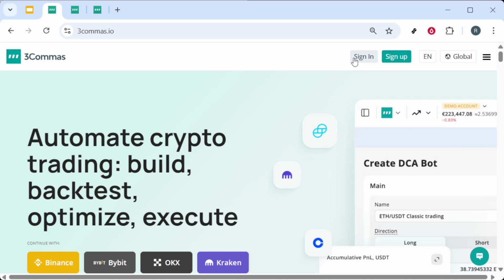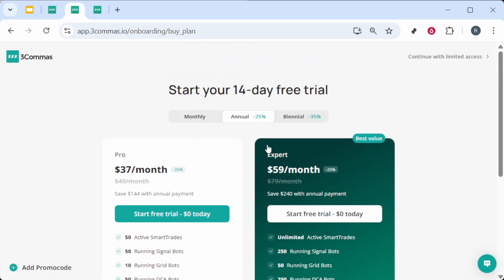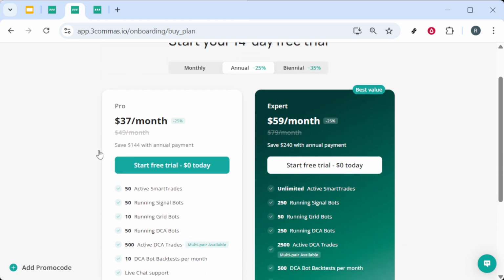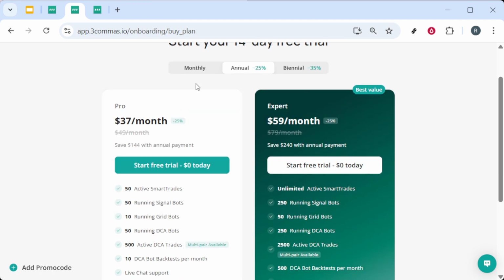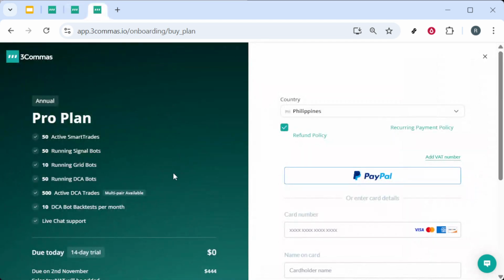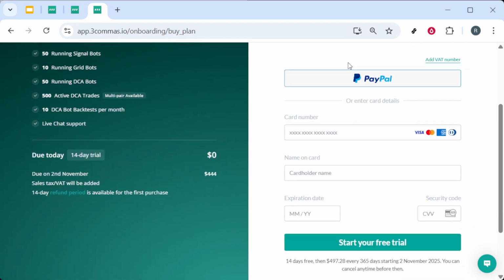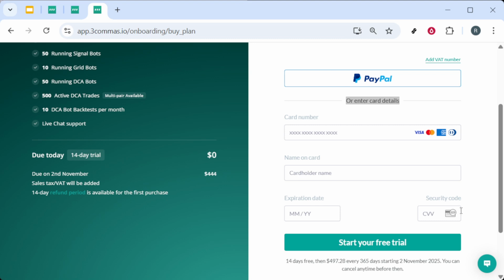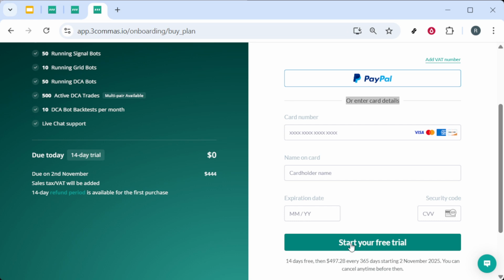How To Buy 3commas Subscription | Full Guide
3Commas offers smart trading tools for crypto users, and getting a subscription is simple. This guide provides clear instructions for purchasing your plan securely using multiple payment methods. Follow these easy steps to start automating your trades.
✨ Steps include:

🌐 Visit the 3Commas website.

💳 Choose your subscription plan.

✅ Complete your payment and start using it.